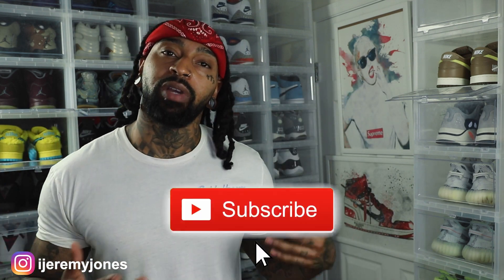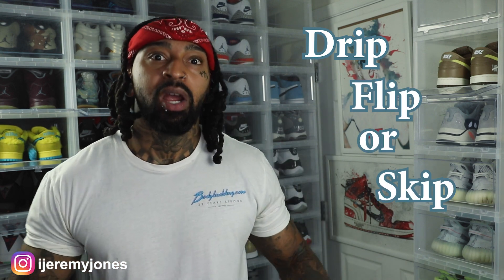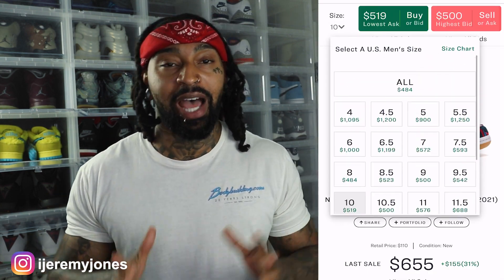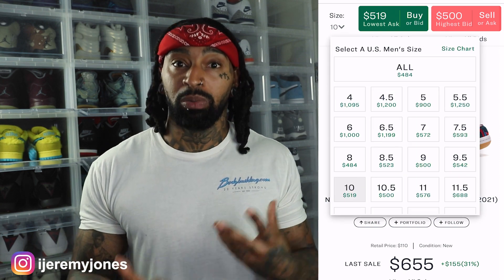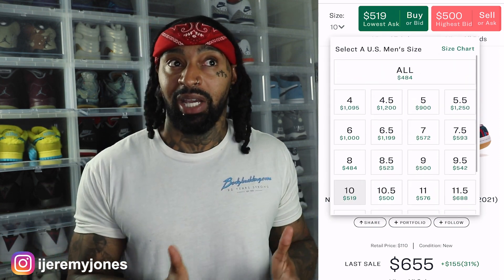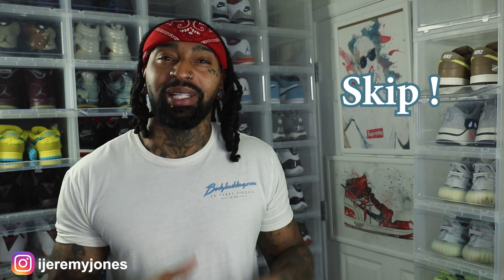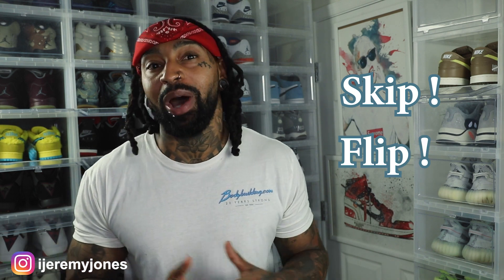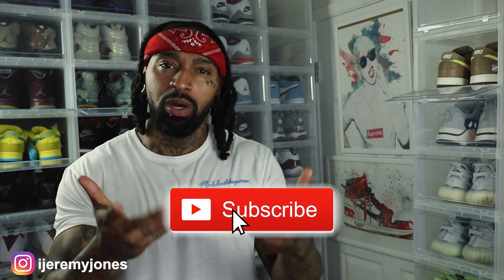Nike SB Dunk Low Pro Parra Abstract Art (2021) | DRIP FLIP SKIP